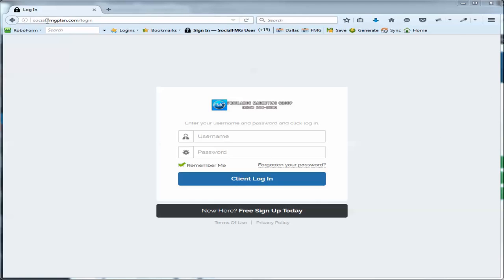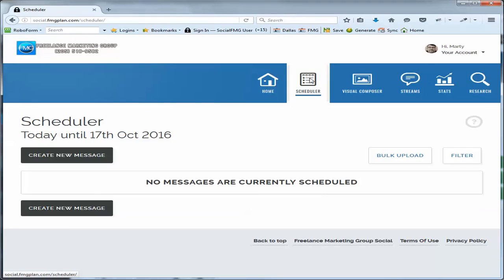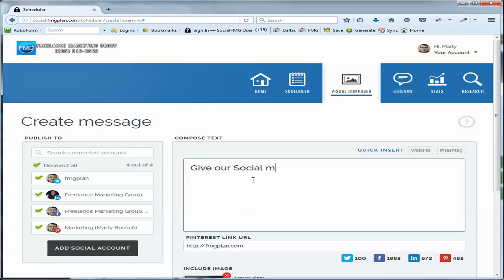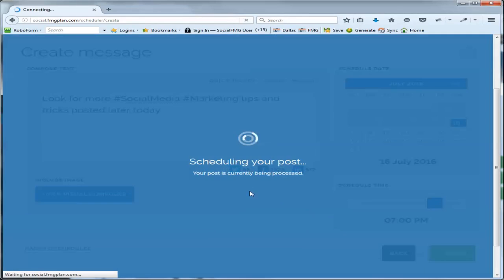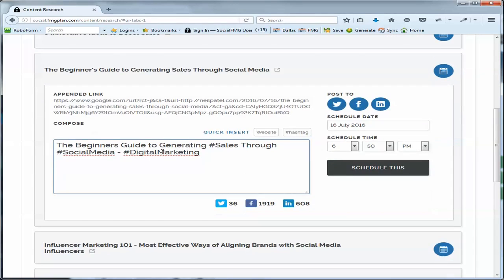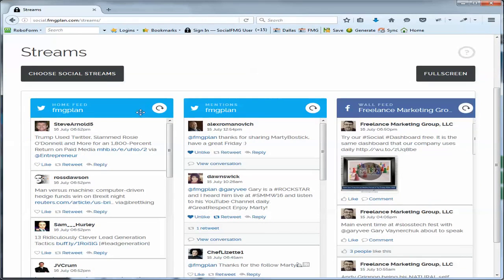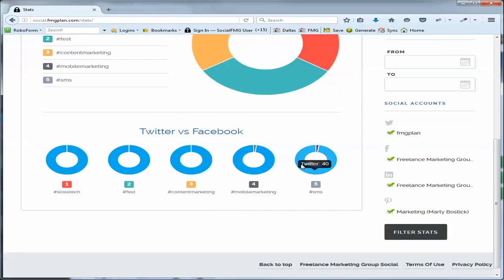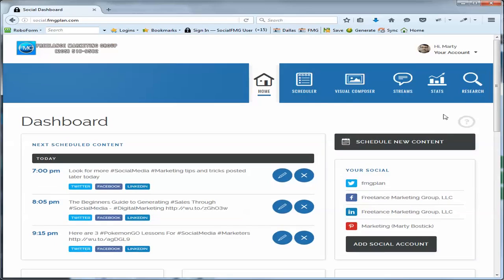Utilizing Our Social Media Dashboard At No Charge To You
The same Social Media Dashboard used by our company is completely free for you to use as well.

In this video I walk through all of the features and functionality of the Social Media Dashboard that we use daily in our company.  No strings attached and no billing information is required to use the platform's basic functions.

We look forward to having you as our guest.